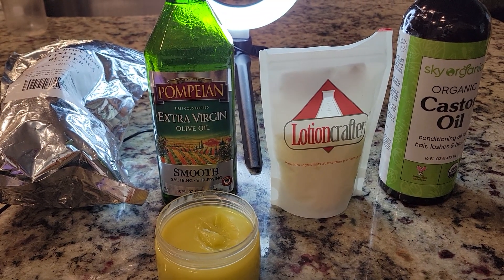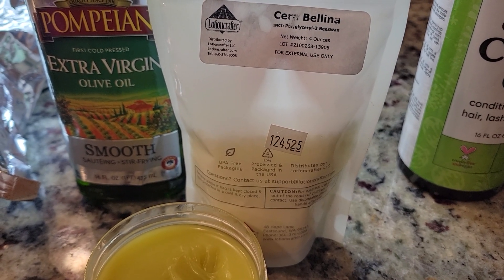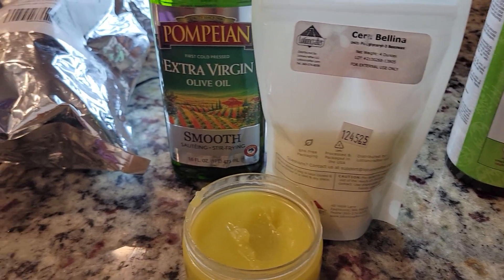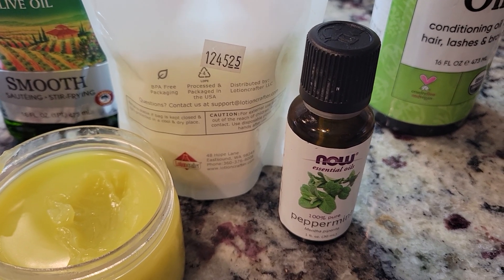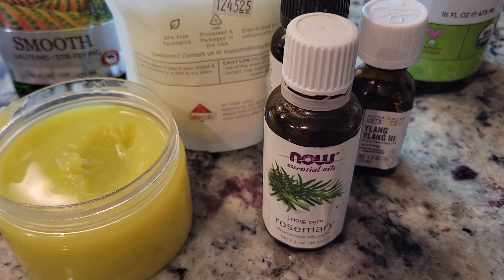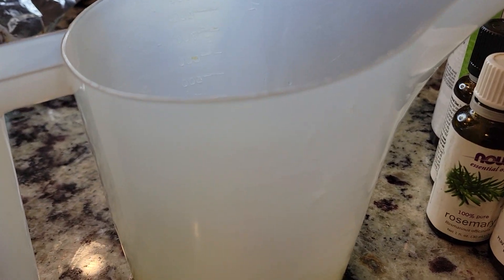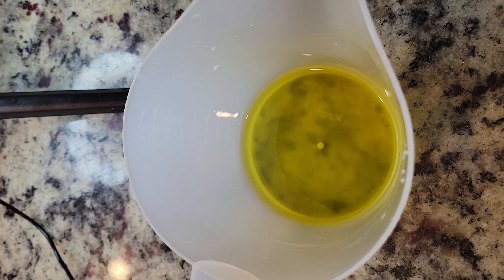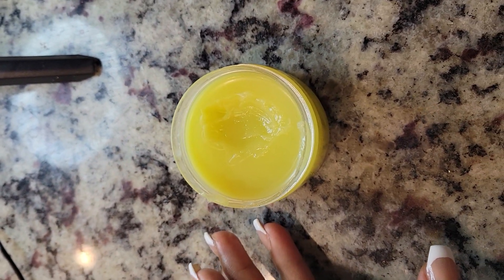Herbal hair pomade for hair growth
Make this creamy, herbal hair pomade for hair growth using Cera Bellina! For premium product tutorials, check out my etsy each week for new uploads.

50g oil of choice
30g shea butter
10g Cera Bellina
10g castor oil
essential oil blend of choice
i used rosemary, peppermint,ylang ylang and tea tree.